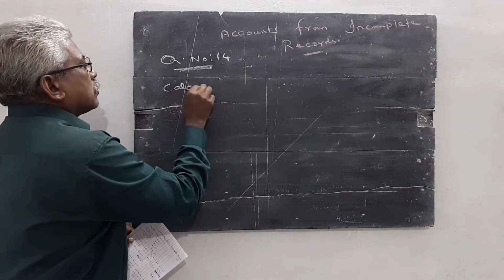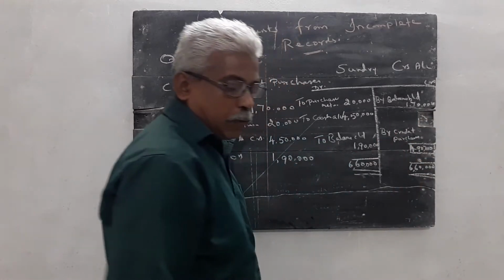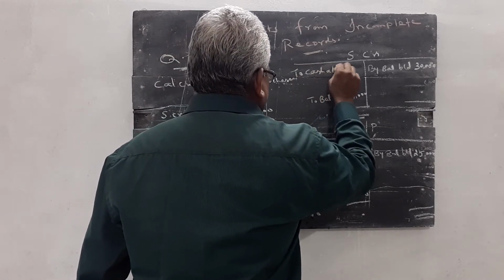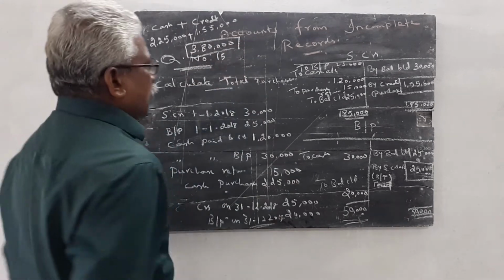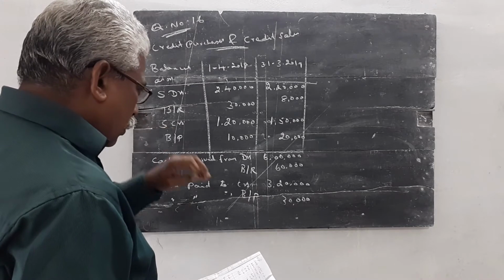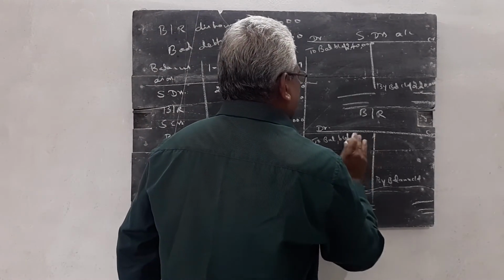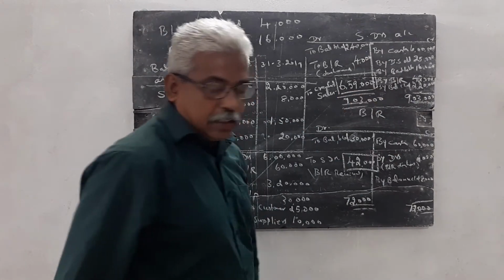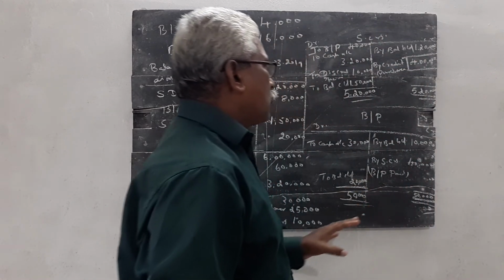Accounts from incomplete records -4